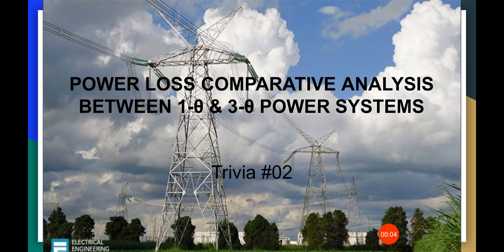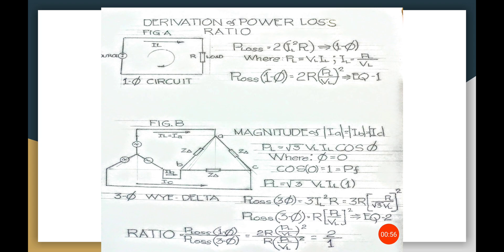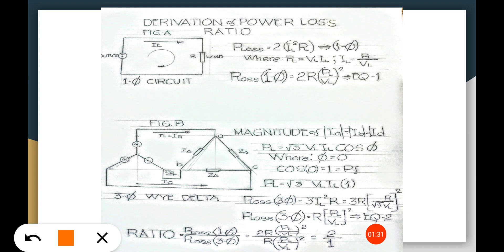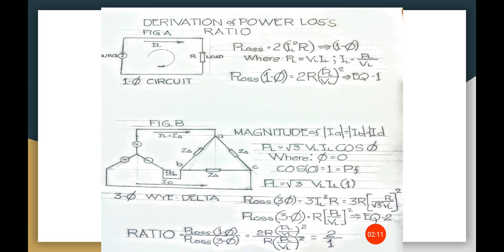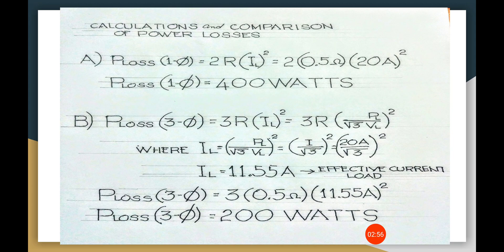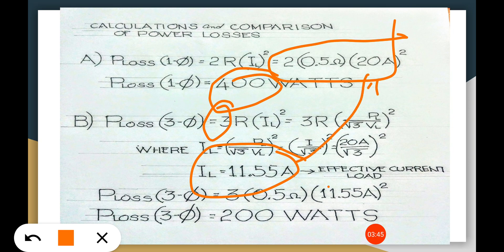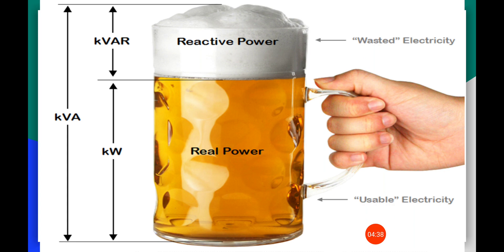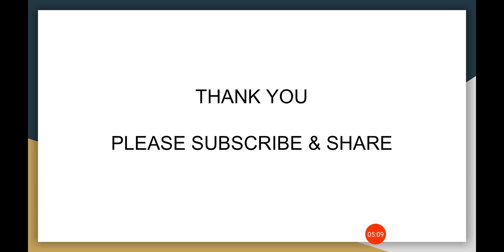POWER LOSS COMPARATIVE ANALYSIS BETWEEN 1-θ & 3-θ SYSTEMS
A shared refresher course for new Filipino engineers